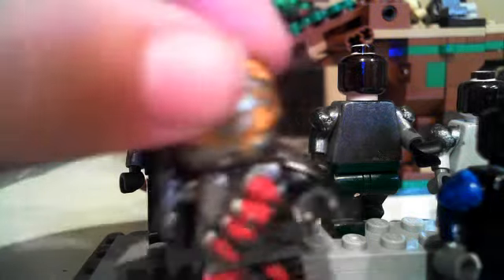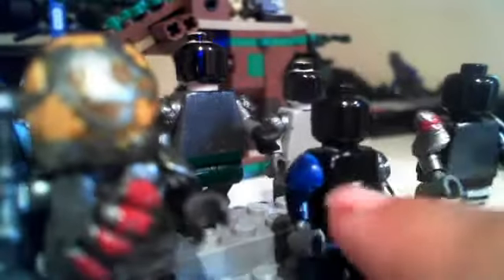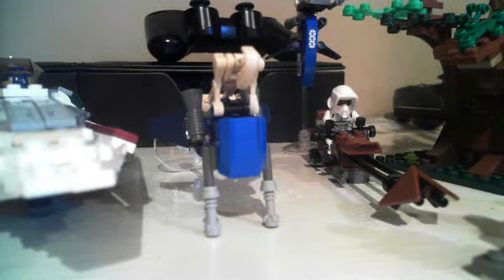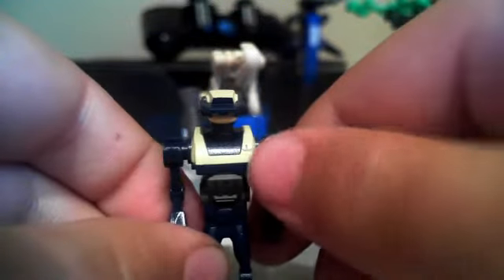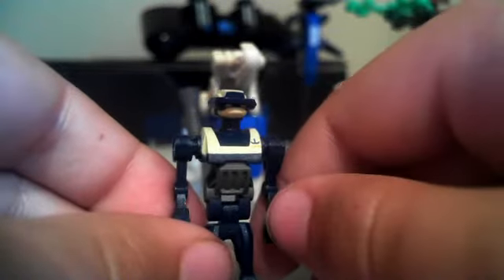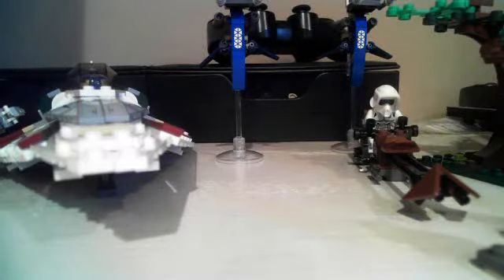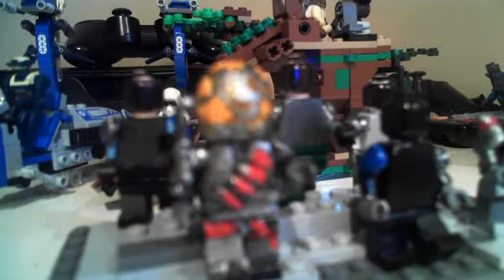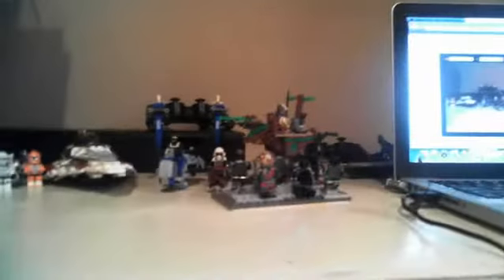weekly update #5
yes i know that this update is 1 day early but i had a lot to show you guys. i said weekly update 4 but i meant update 5